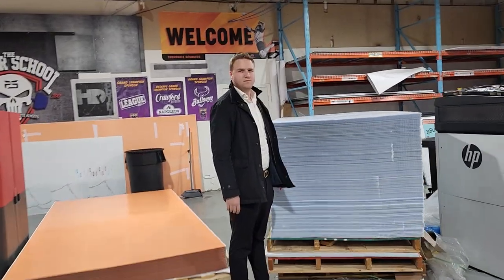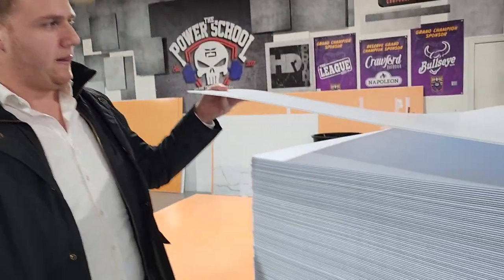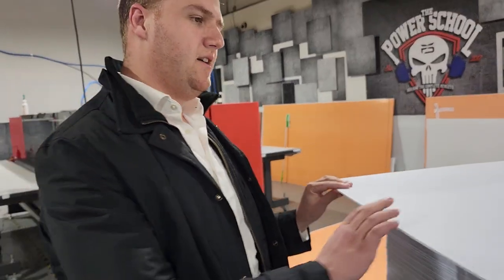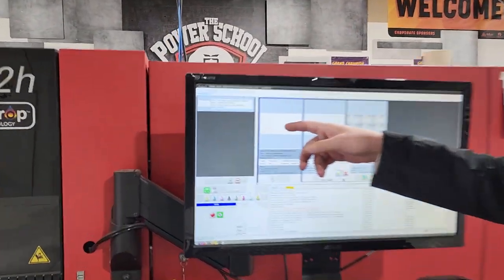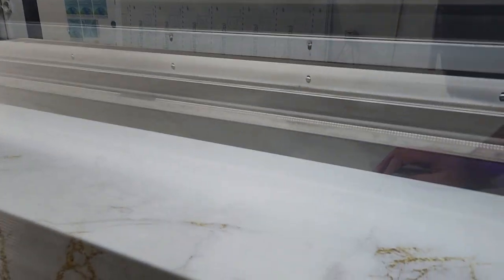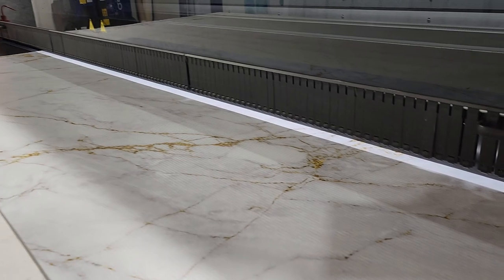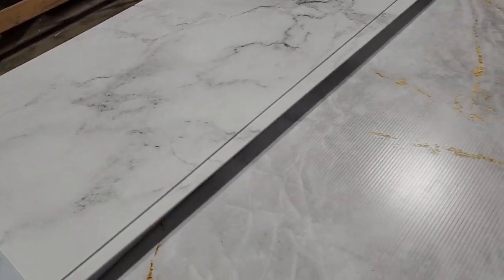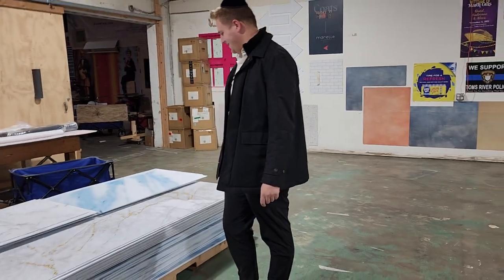"How to Elevate Your Pesach Kitchen with Stylish Countertop Covers: Interview with Yossy Wechsler"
In this interview, we speak with Yossi Wechsler, the owner of CounterCovers, a revolutionary solution to elevate your Pesach kitchen. With stylish countertop covers that can match almost any kitchen decor, CounterCovers provides an easy and affordable way to transform your kitchen's look and feel.CounterCovers are designed with a non-sticky residue that ensures easy installation and removal, without leaving any marks or damage. They come in multiple sizes, making it easy to find the perfect fit for your countertops, and they can be easily ordered us as we speak with Yossi Wechsler and learn more about how CounterCovers can help you create the perfect Pesach kitchen, with a stylish and functional solution that will impress your family and guests. Don't miss out on this amazing product that is sure to make your Pesach experience even more enjoyable!